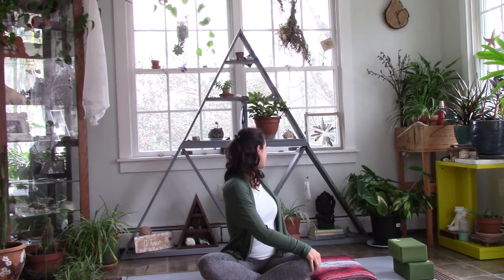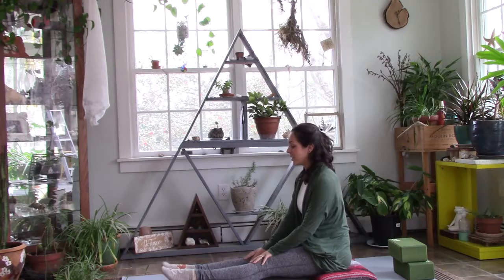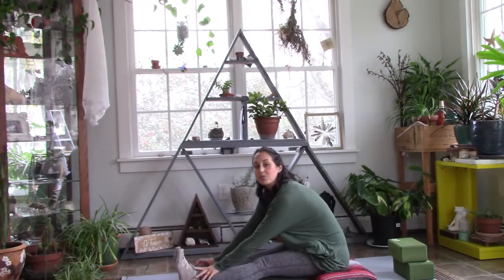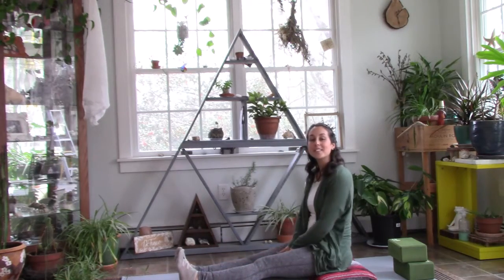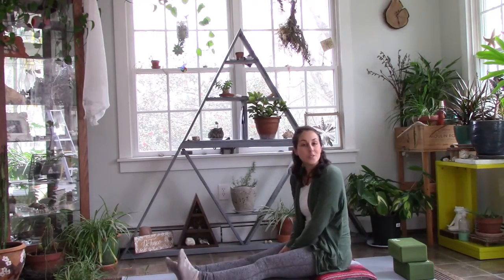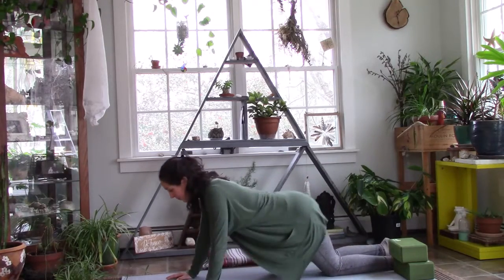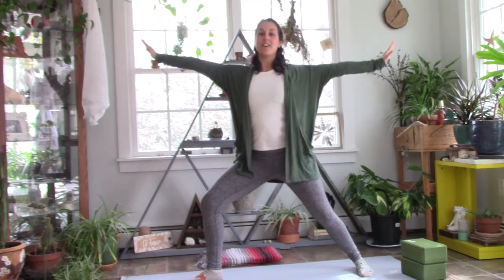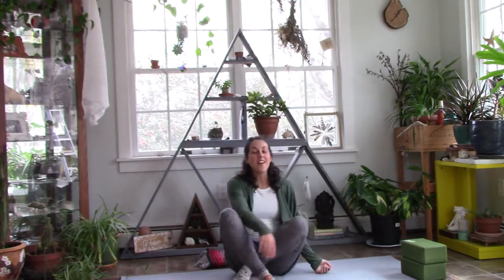Swamp and Stream Animals Yoga with Miss Keri, Triumph Inc. Community Programming